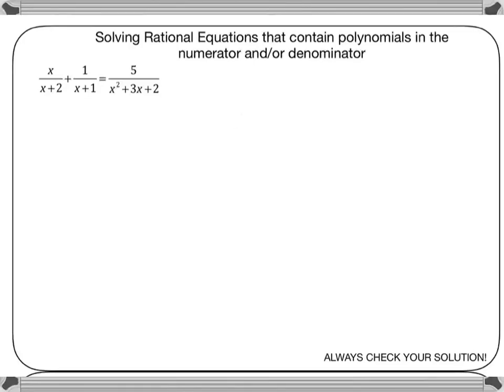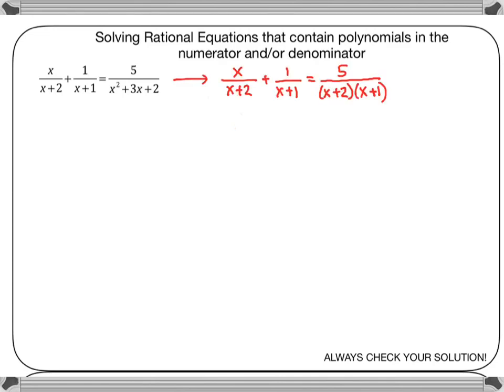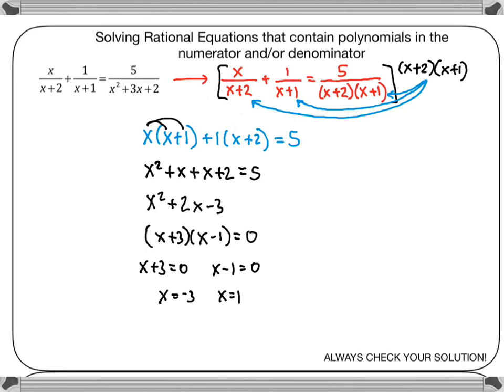Solving Rational Equations Part 3